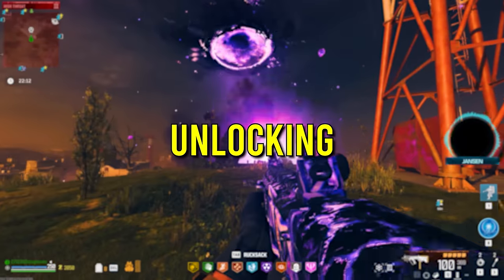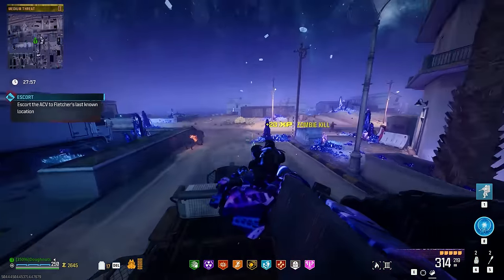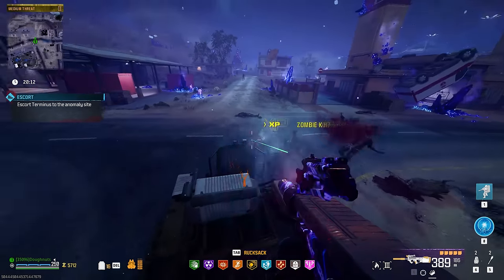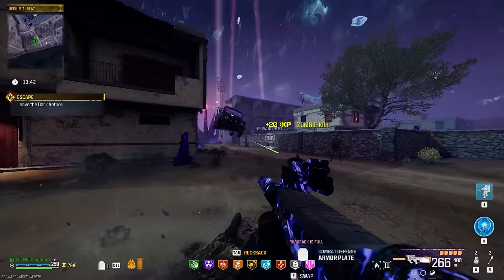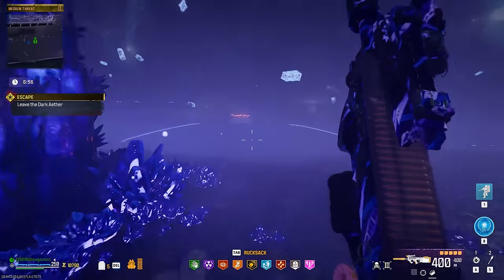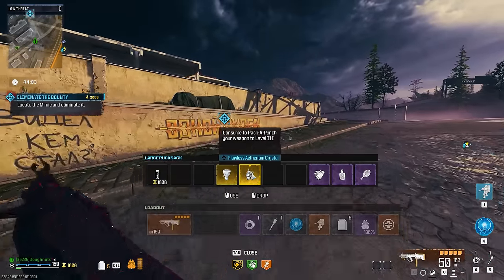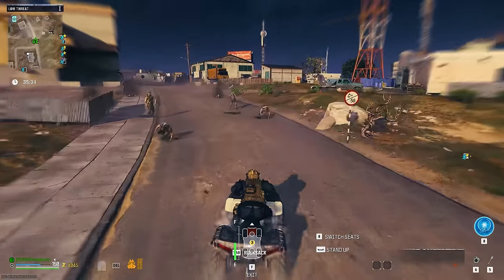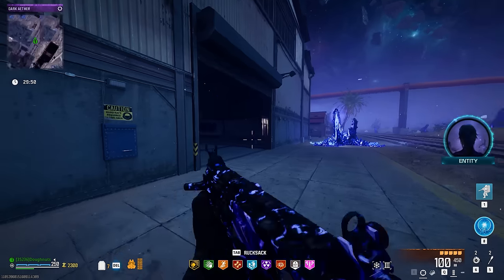WATCH THIS Before Opening The *Season 2* DARK AETHER RIFT in MW3 Zombies!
The NEW Dark Aether Rift requires an easter egg to unlock, and it can be daunting to do solo, that's why I'm going to walk you through how to complete the new Story Mission, collect all 4 items and upgrade them and finally unlock the New Dark Aether Portal! Then we take our first trip in the Dark Aether and complete all of the contracts!
Gearing Up: 0:00
Story Mission: 1:23
EMP Pulse: 2:24
Infested Stronghold: 2:58
115: 4:59
Outlast: 5:33
Boss Fight: 6:10
Target Item: 7:10
Glove Item: 7:45
Mirror Item: 8:40
Exfil: 10:45
Mirror Upgrade: 11:40
Target Upgrade: 12:56
Glove Upgrade: 13:57
Open Portal: 14:55
HVT Contract: 16:33
Outlast Contract: 18:20
Aether Extractor Contract: 19:49
Exfil: 21:52